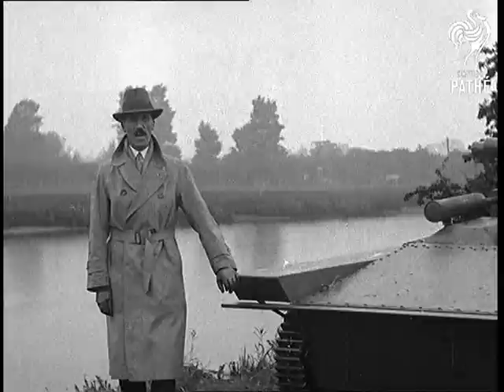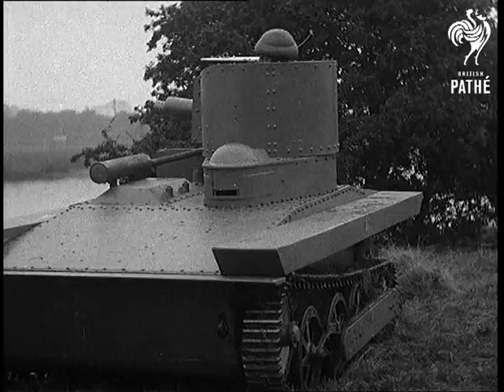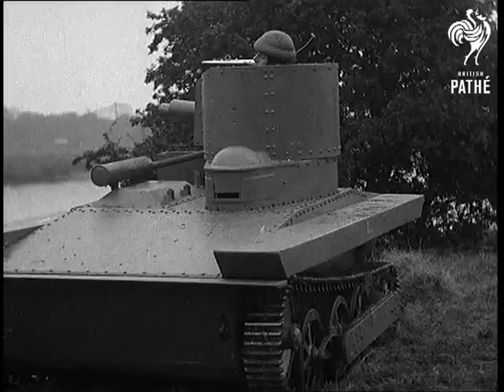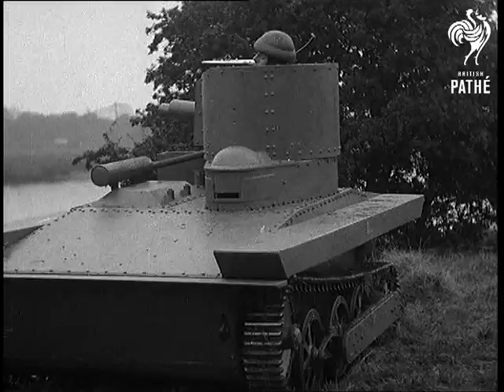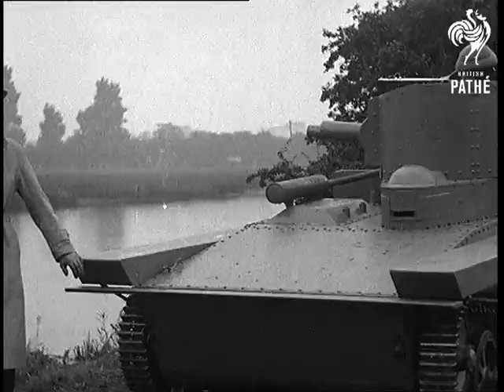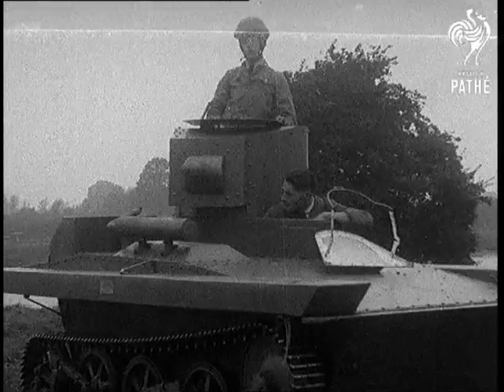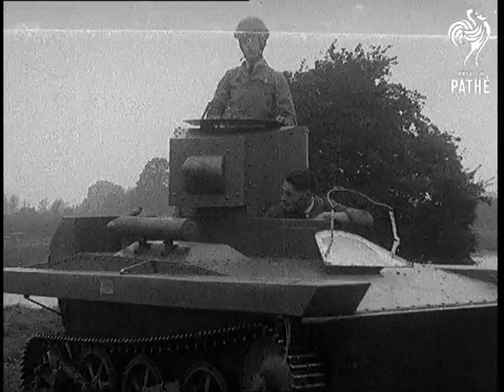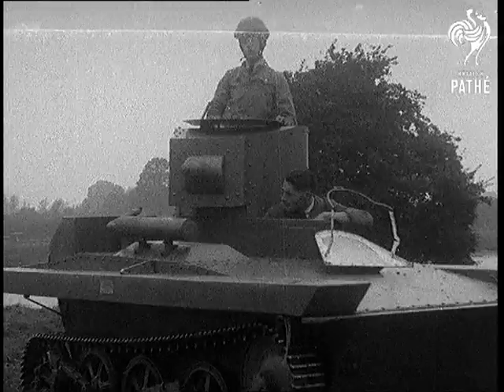Tanks Swim Now! (1931)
Full title reads: "Chertsey. Tanks Swim Now! Vickers Armstrong startles world with marvellous new amphibious war machine."

Chertsey, Greater London.

Man begins to explain about a new design of tank for crossing rivers - pan to show small tank. A driver is looking out of the turret.

Shots of the small tank going through its paces on a testing track, driving over various obstacles and across rough ground.

The tank is driven down a river bank and starts to make its way across the water. It looks dangerous but makes it across the river and comes out on the other side.
 FILM ID:873.01